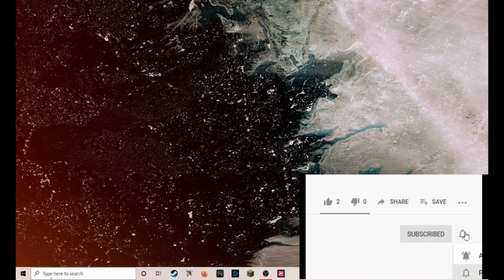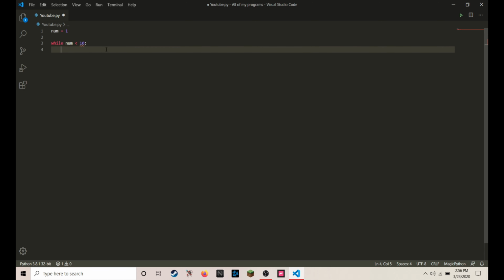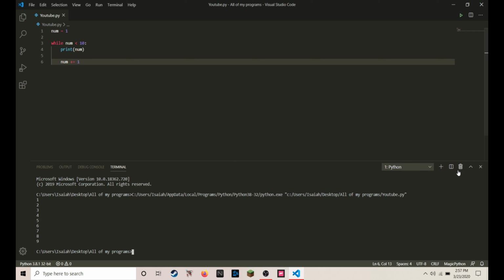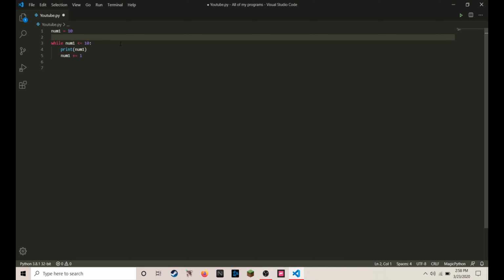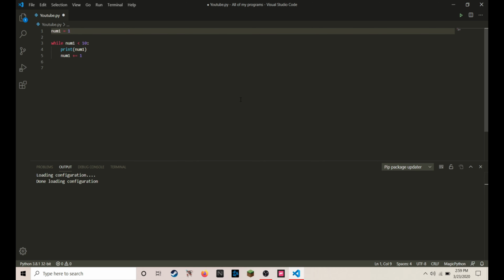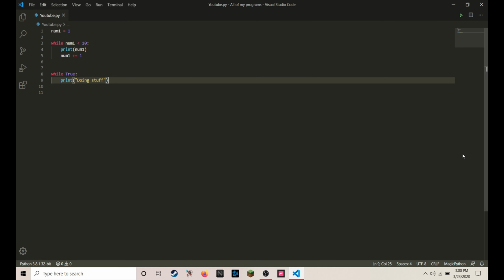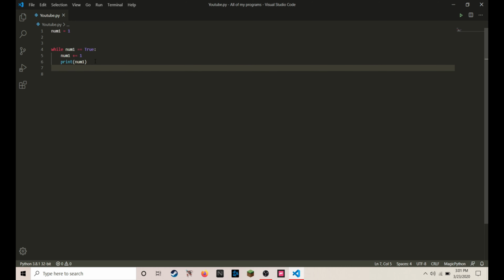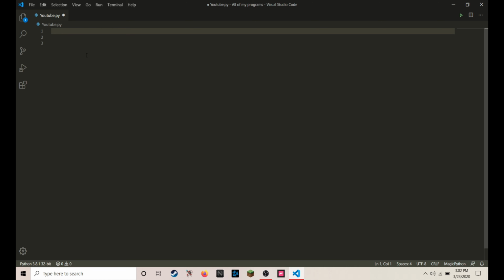Python Tutorial 4: While loops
Hello! In this video I will be showing you how to do while loops in python! Thanks!